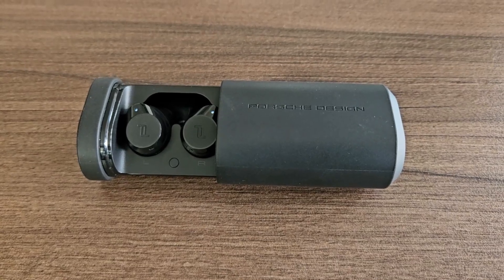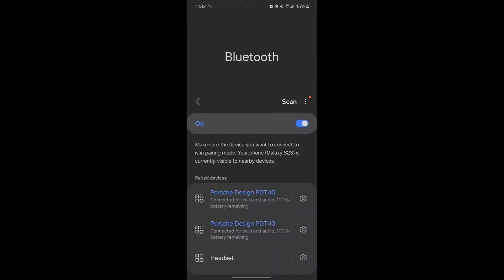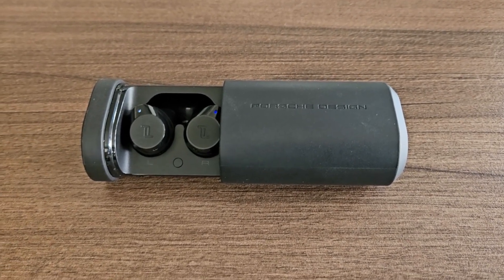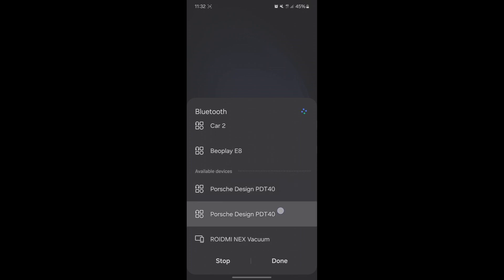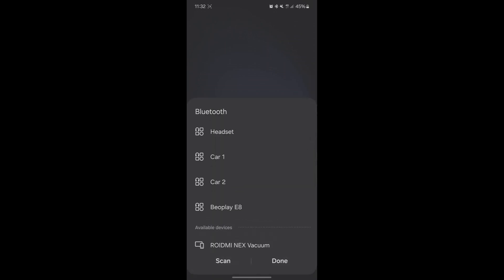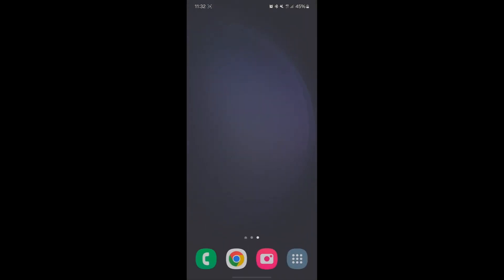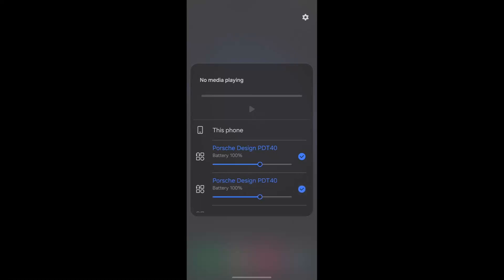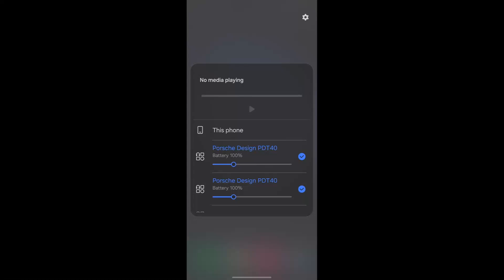Bluetooth earphones showing as two devices - Porche Design PDT40 work around for android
A work around for the issue whereby the Porche Design PDT40 wireless earphones appear as two separate Bluetooth devices, preventing the stream of audio to both ears simultaneously. Only works on Samsung phones or android devices with dual audio functionality.